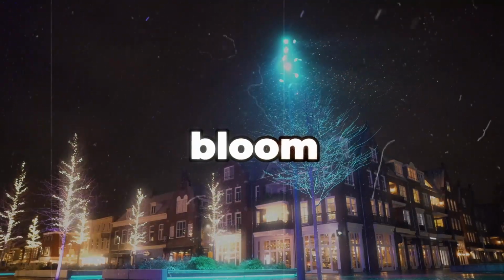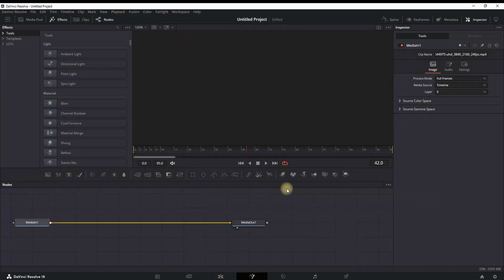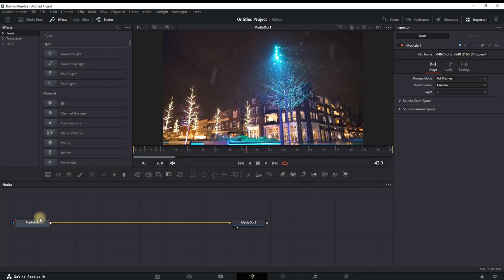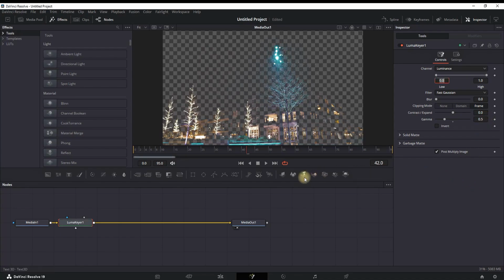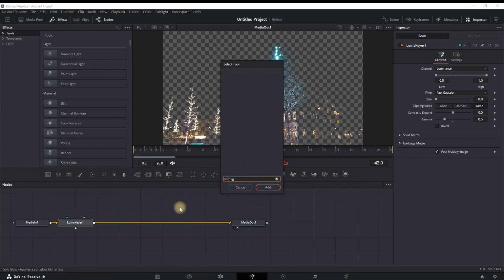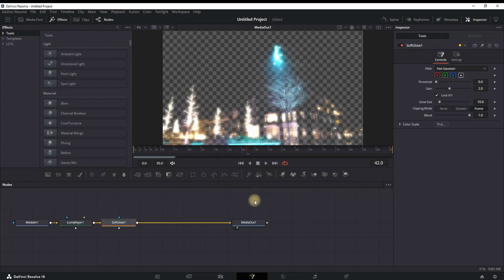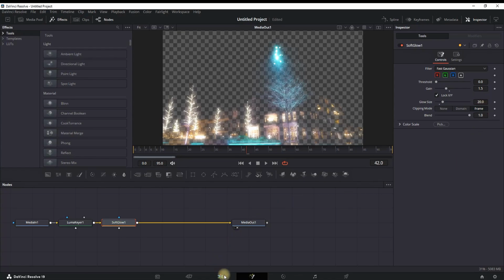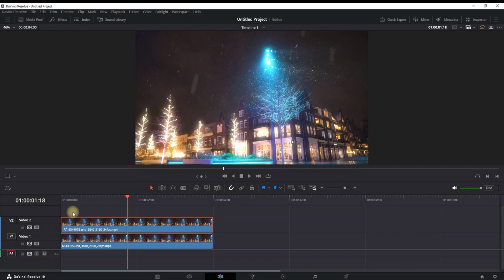How to Make CINEMATIC BLOOM Effect in Davinci Resolve 19 Tutorial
In This Video I Will Show You How to Make CINEMATIC BLOOM Effect in Davinci Resolve 19 Tutorial